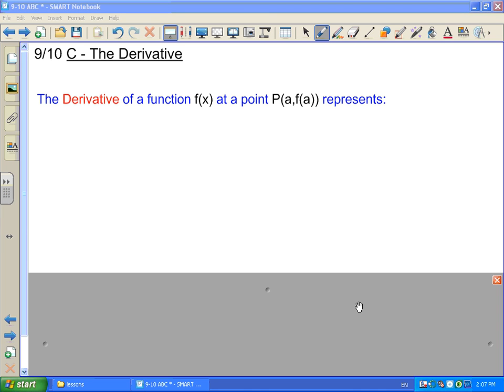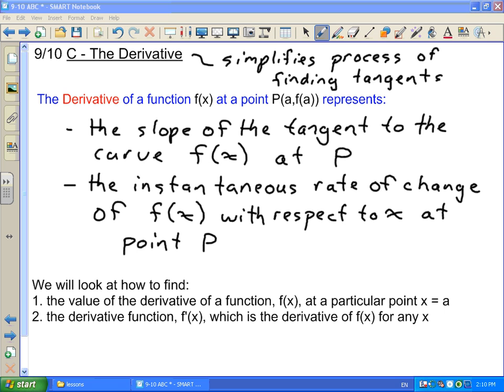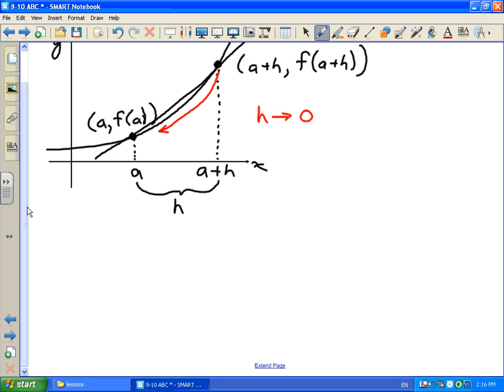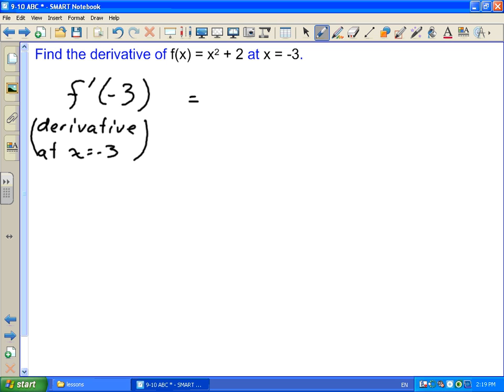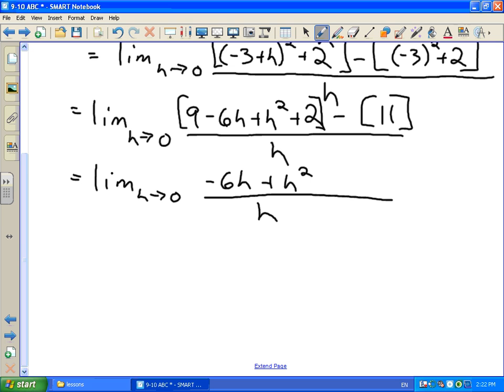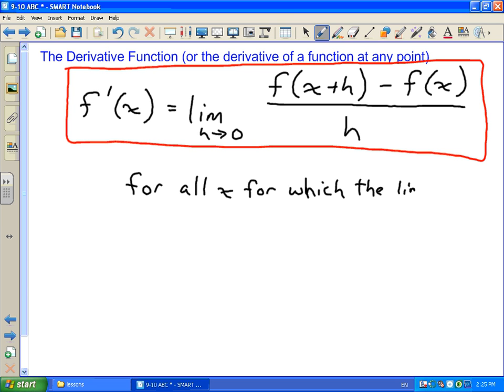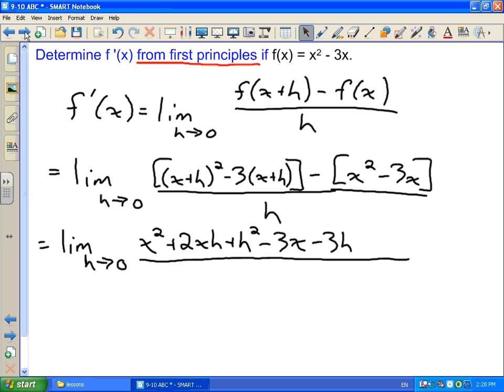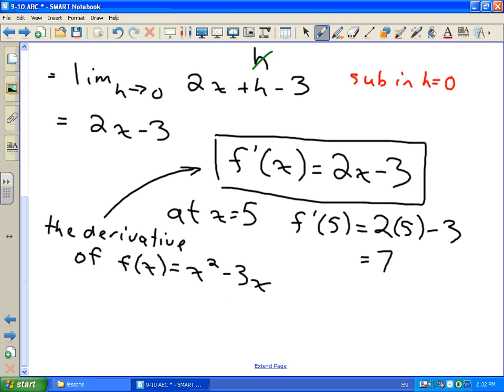9&10 C The Derivative